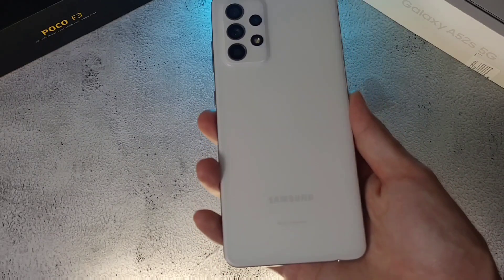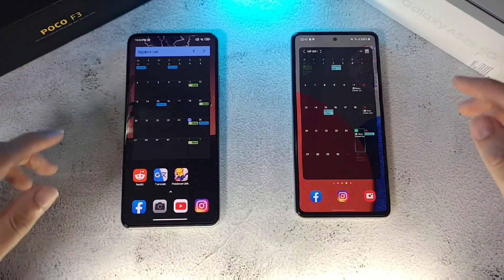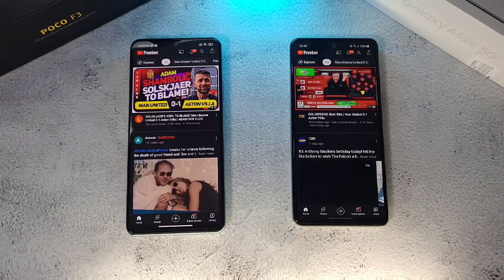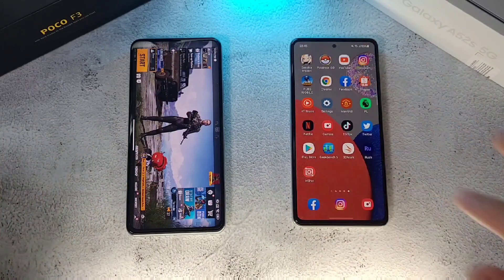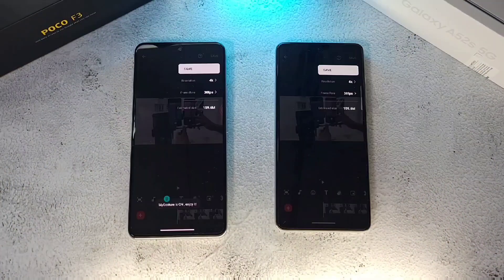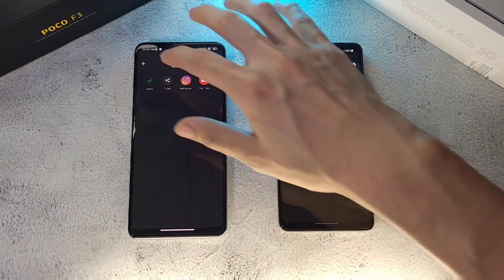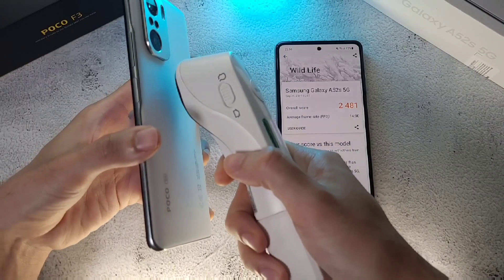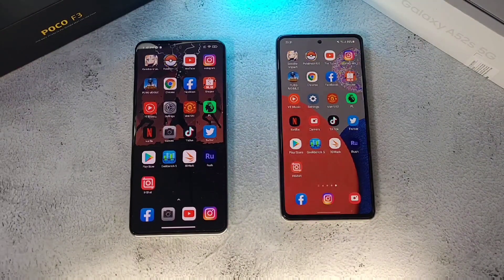Samsung Galaxy A52s vs Poco F3 Speed , RAM, Temperature, Geekbench, 3D Mark Test!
Hey everyone! So today we'll be comparing the powerful Mid Range Samsung Galaxy A52s 5G vs the Flagship Killer Poco F3! Let's see which comes out on top in this head to head battle!

00:00 INTRODUCTION
00:39 TEMPERATURE CHECK
00:52 BOOT-UP
02:01 TEMPERATURE CHECK
02:15 SPEED TEST
05:14 TEMPERATURE CHECK
05:21 RAM TEST
06:05 GPU TEST(INSHOT)
06:43 GEEKBENCH TEST
07:23 GEEKBENCH RESULTS
08:15 3DMARK(WILD LIFE)
09:09 3DMARK(SLINGSHOT)
10:01 CONCLUSION